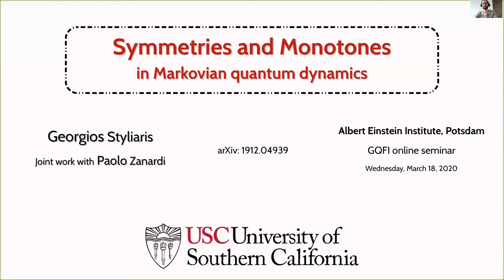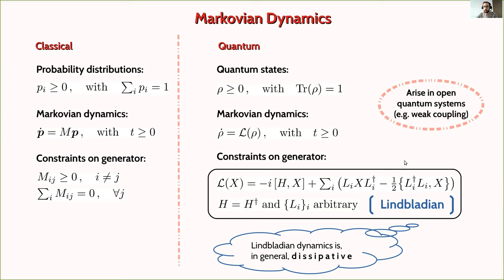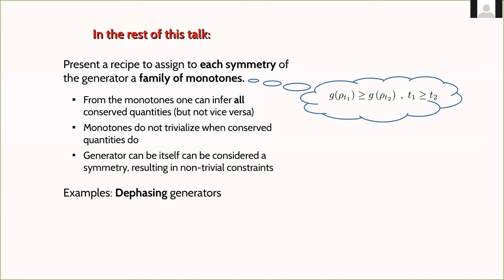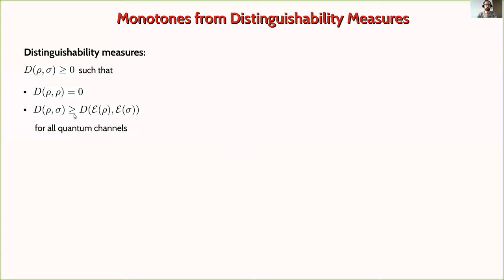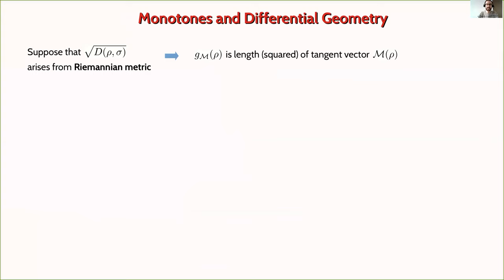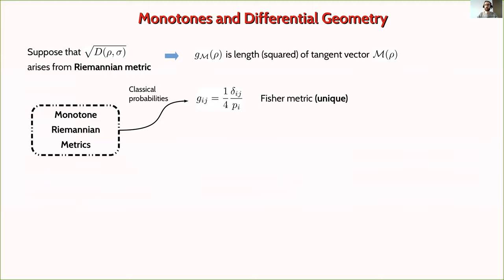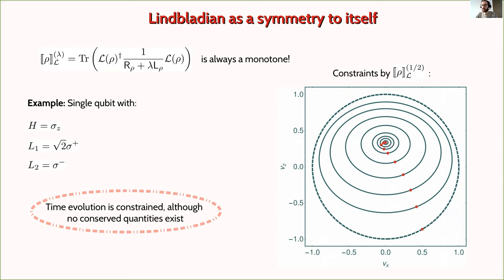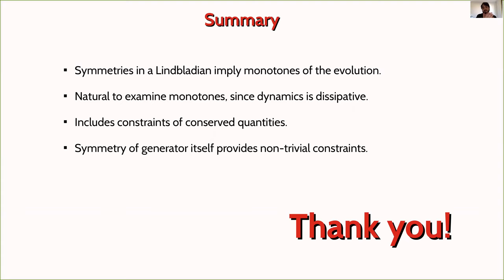Virtual Seminar: Georgios Styliaris "Symmetries and monotones in Markovian quantum dynamics"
What can one infer about the dynamical evolution of quantum systems just by symmetry considerations? In this talk, Georgios Styliaris (USC) presents a simple construction for Markovian dynamics in finite dimensions that assigns to each symmetry of the generator a family of scalar functions over quantum states that are monotonic under the time evolution. The aforementioned monotones can be utilized to identify states that are non-reachable from an initial state by the time evolution and include all constraints imposed by conserved quantities, providing a generalization of Noether's theorem for this class of dynamics. As a special case, the generator itself can be considered a symmetry, resulting in non-trivial constraints over the time evolution, even if all conserved quantities trivialize. The construction utilizes tools from quantum information-geometry, mainly the theory of monotone Riemannian metrics. He also analyses the prototypical cases of dephasing and Davies generators.

This talk was recorded on March 18, 2020 at the Albert Einstein Institute in Potsdam-Golm.